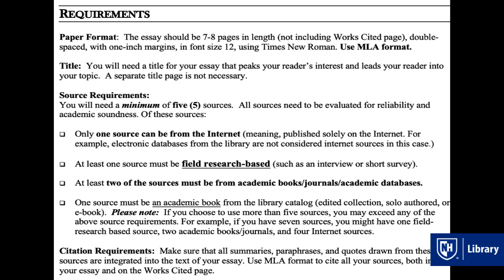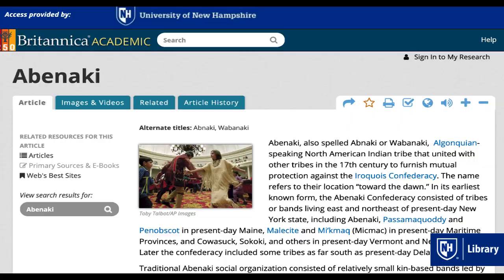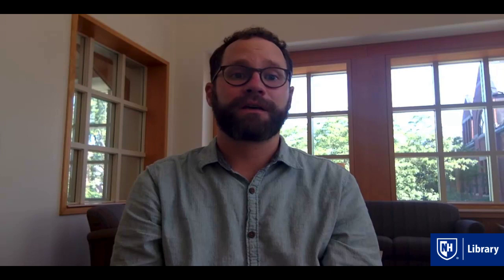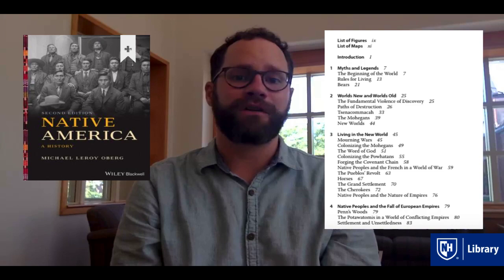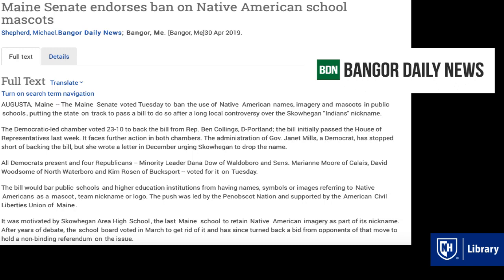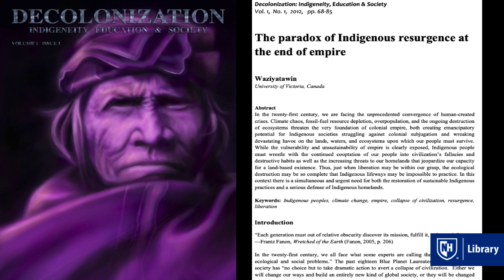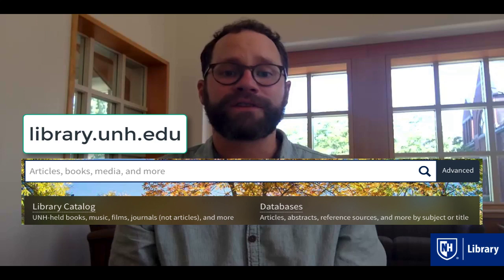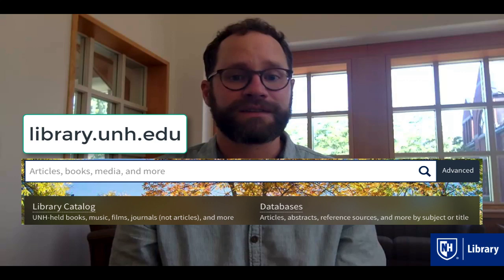Research Starter - Source Types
Librarian Ben Peck introduces some strategies for starting your research process and highlights some of the types of sources you will encounter when you're searching the library for information to support your work.